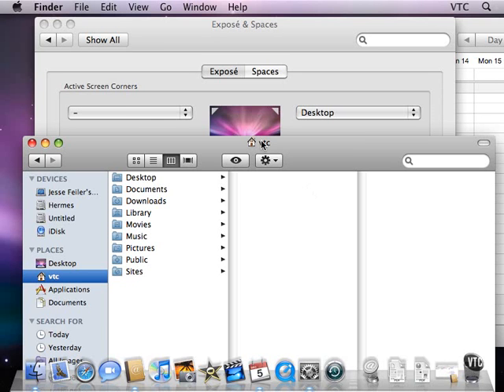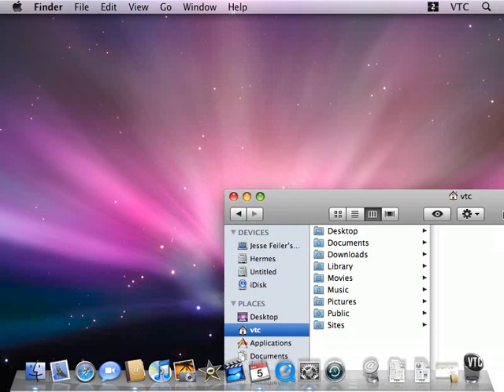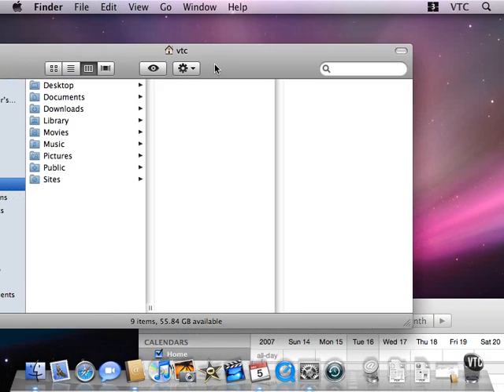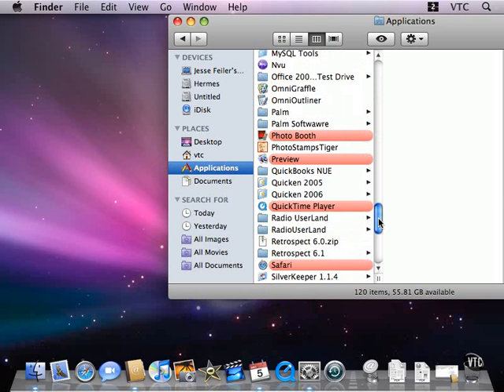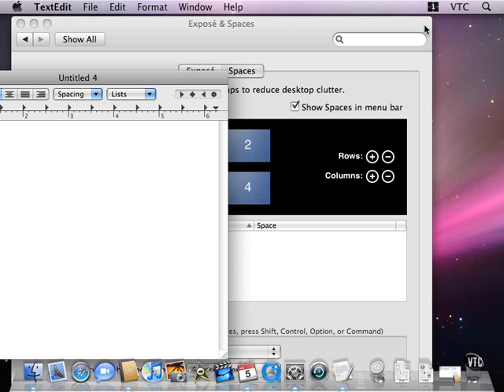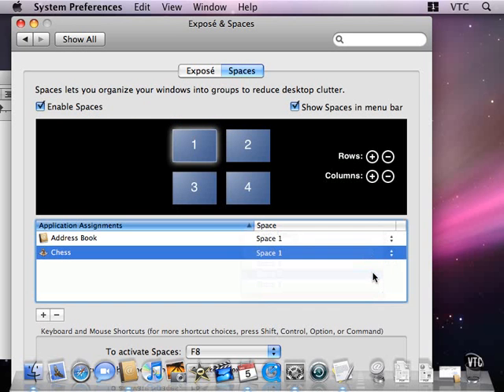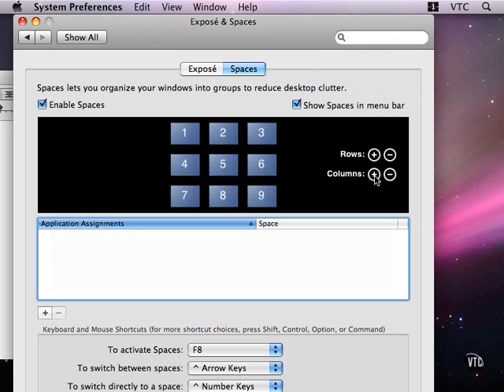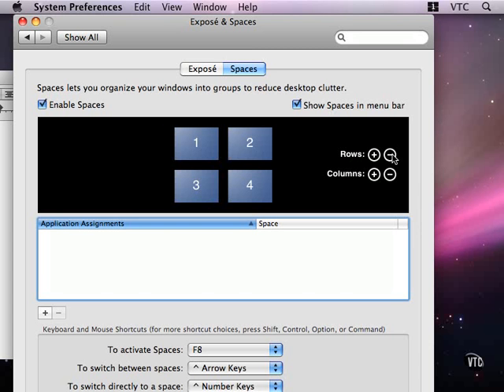8. System Preferences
6. Spaces